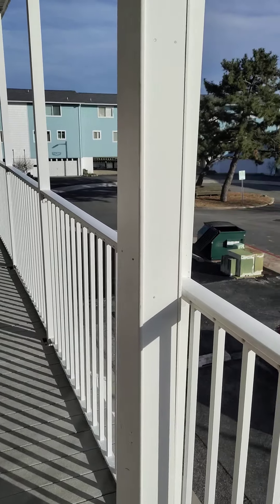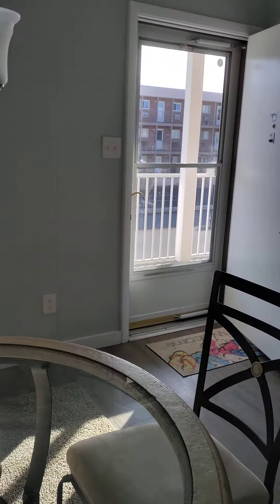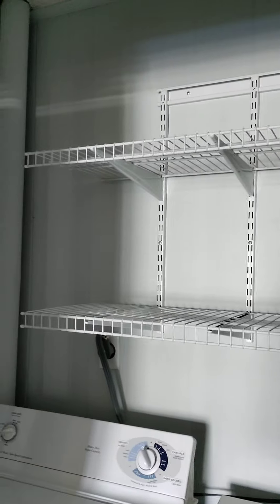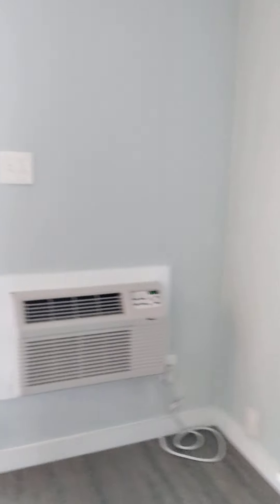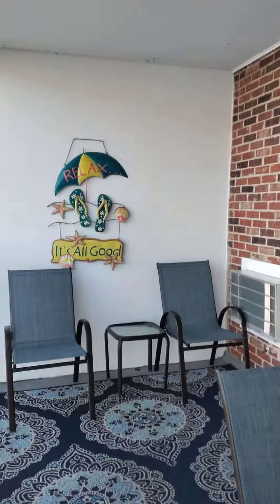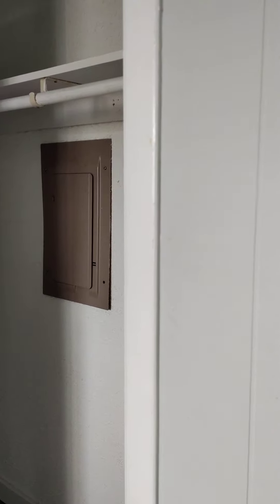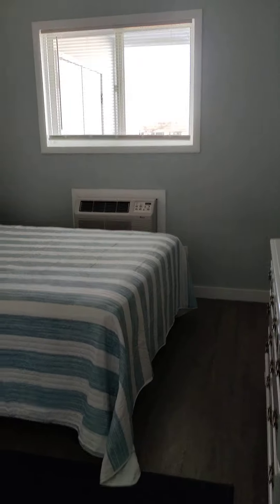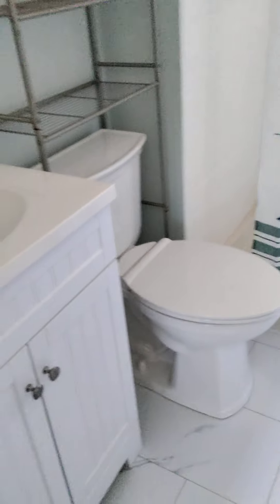606 Dory Rd #204